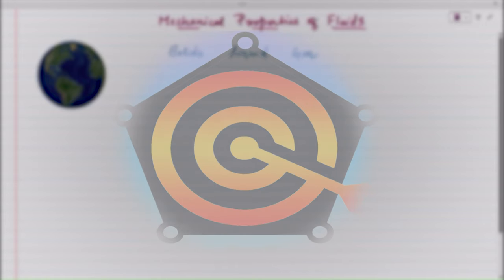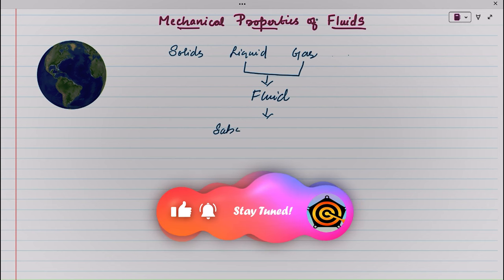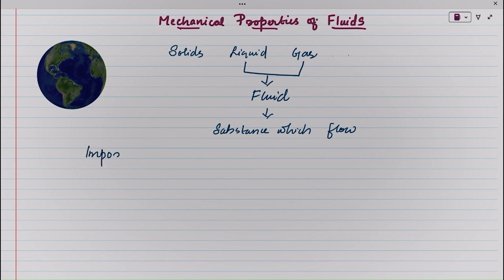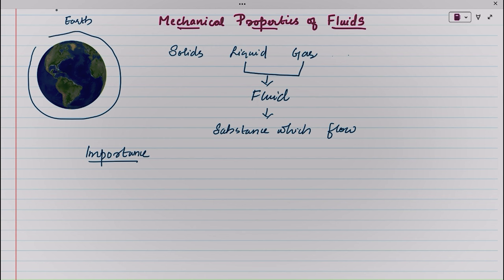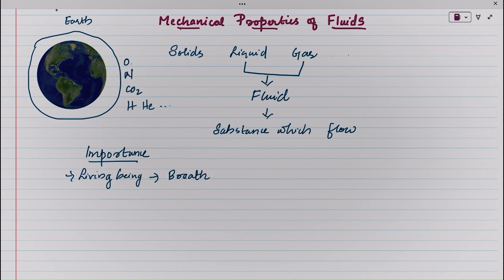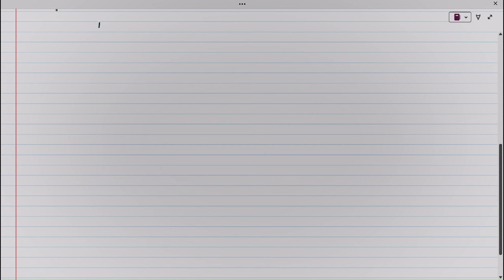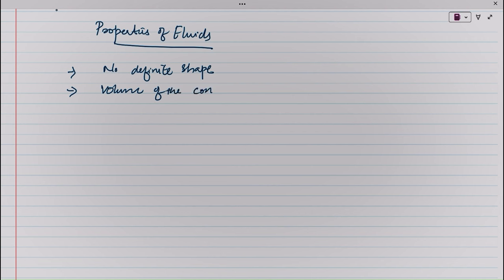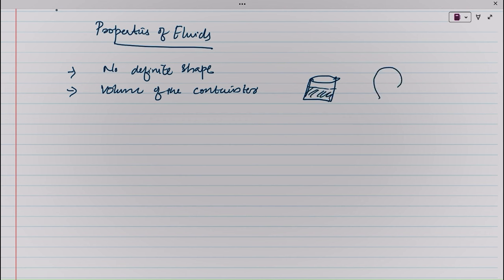Mastering the Fundamentals of Fluid Mechanics Made Easy :Part 1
In this session, we're going to be discussing the fundamentals of fluid mechanics. We're going to be covering topics like the Pasacl Law, hydraulic pressure, and the flow of fluid through pipes.
If you're looking to improve your understanding of fluid mechanics, then this is  for you!

00:00   Mechanical properties of fluids
02:59   Properties of fluids
07:30   Pressure - Force formula
11:27   Relative Density
12:55   Pascal law
18:12   Variation of pressure with depth
23:06   Why do divers struggle deep underwater?